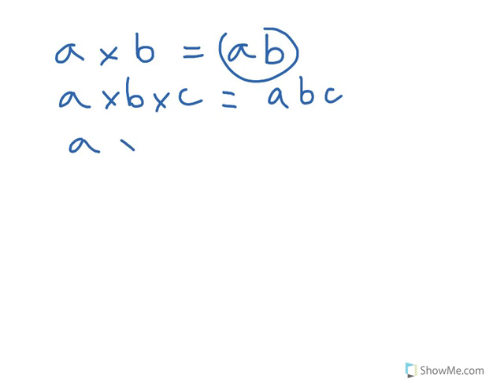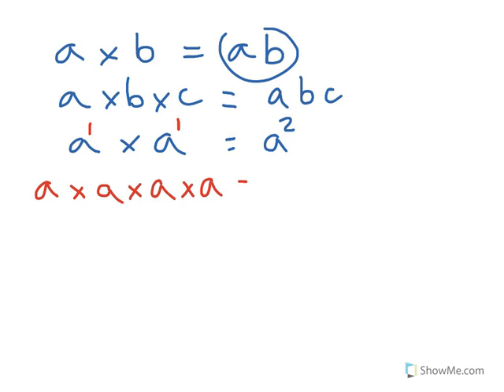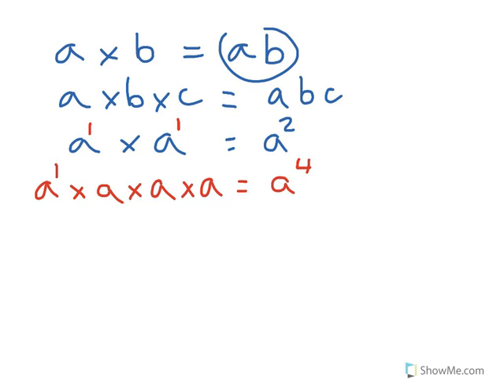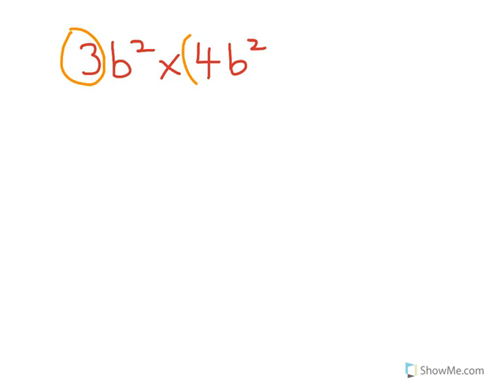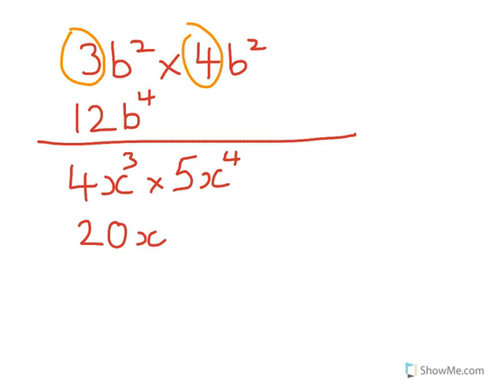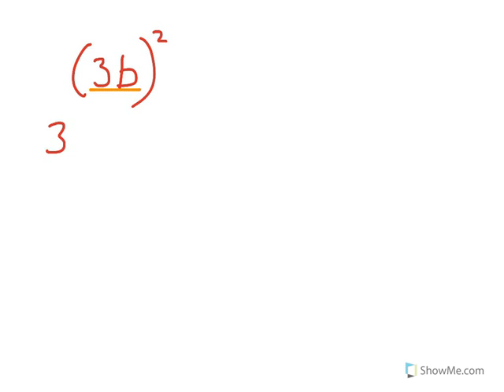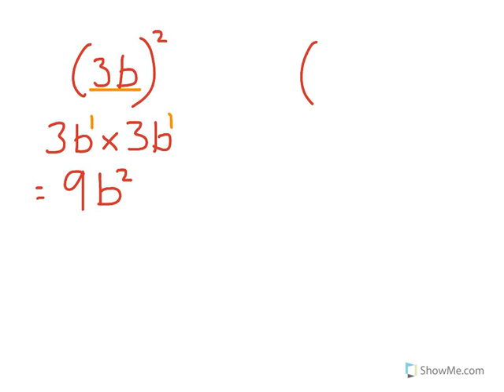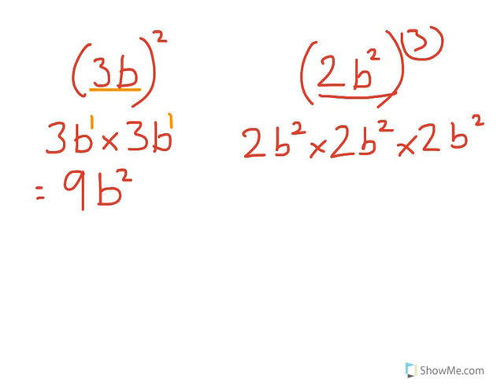Multiplying algebra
What happens when numbers and letters are multiplied (including bracket work).